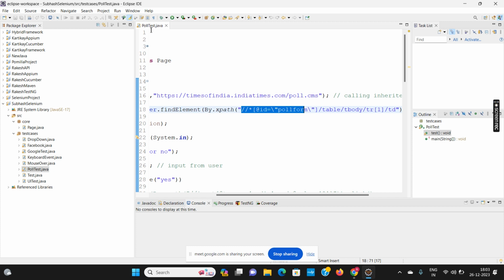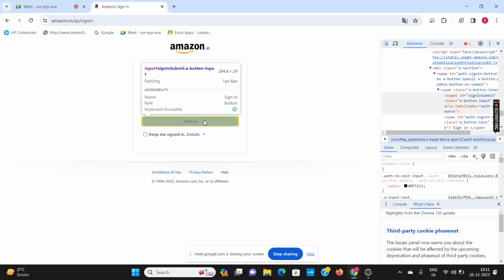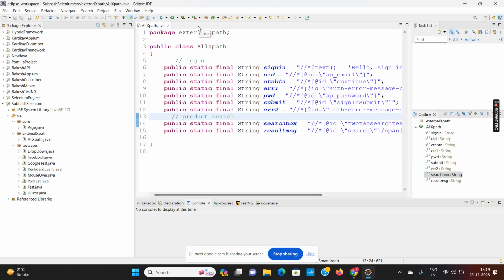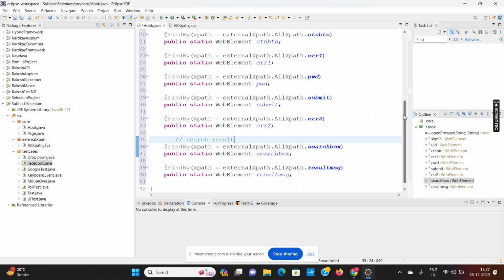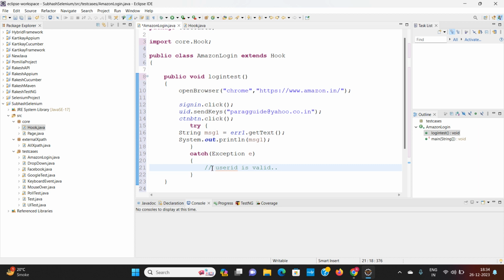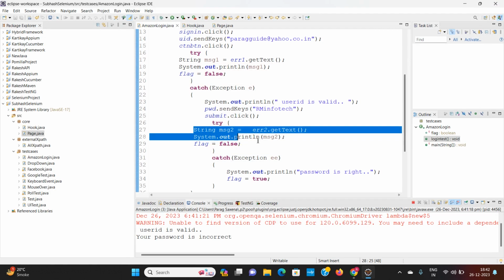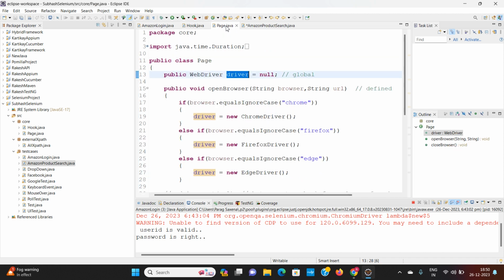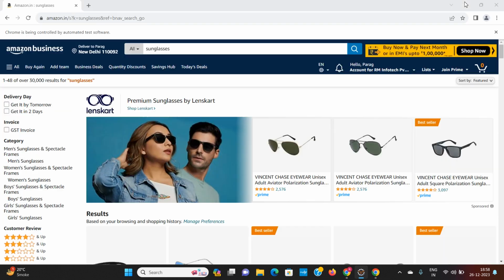Selenium Lecture 10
Selenium Day 10 - External Xpath and Dependent Tests